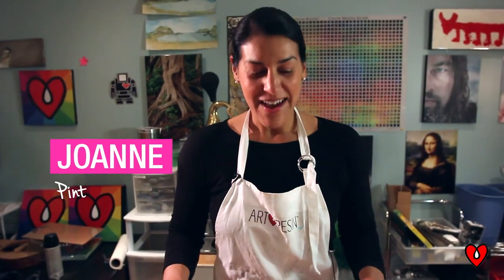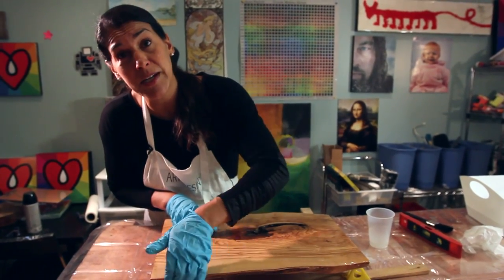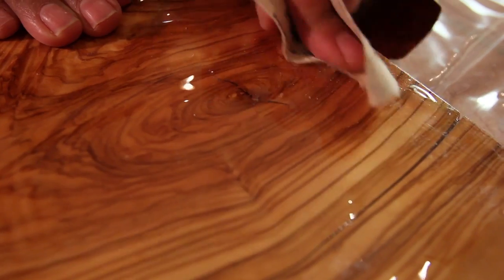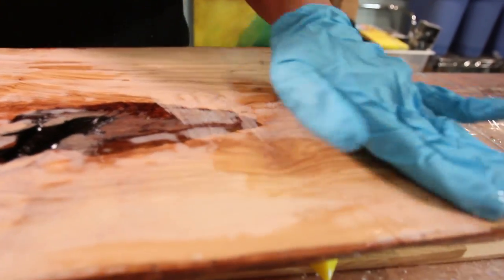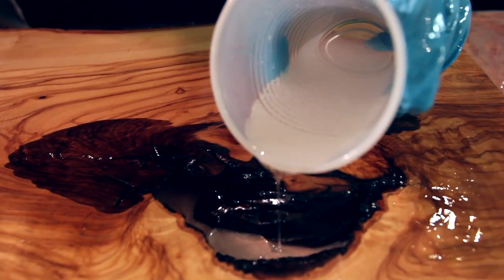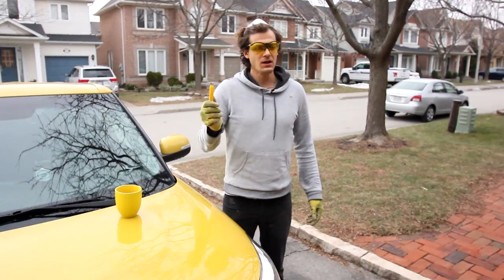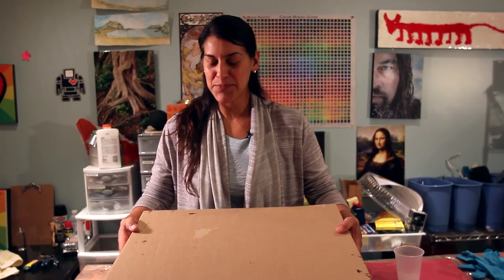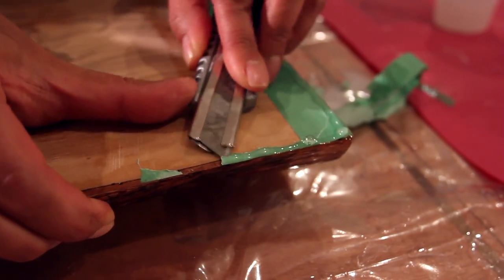How To Resin a Live Edge Wood Board - Step By Step Tutorial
Join Joanne as she shows us how to resin a live edge wood charcuterie board. Live edge wood has become a favorite for epoxy resin artists because:

• Epoxy resin makes the wood grain glow, highlighting its natural beauty.
• Resin gives wood a smooth, shiny, protective finish that preserves it perfectly.
• It transforms a piece of rustic, organic wood into a modern, functional work of art.
• ArtResin’s food-safe formula makes it ideal for cheese and charcuterie boards!

Here’s how to create your own epoxy -covered live edge wood piece in 7 steps:

Step 1: Prep Work
Joanne explains why sealing is essential for achieving a flawless epoxy finish. After sealing, she and Dave sand down the surface to prepare it for the first layer of resin.

Step 2: Tape and Seal
Joanne tapes off the bottom edges to manage potential drips and applies a thin coat of resin. To seal  holes, she cuts a piece of acetate to fit and tapes it to the bottom, to create a base for the resin.

Step 3: First Layer Pour In The Hole
Now the fun begins. We start with the first 1/8" layer of ArtResin in the base of the hole. Pouring in thin layers allows bubbles to rise to the surface so they can be torched away. Working in layers also helps prevent air bubbles from getting trapped in the resin.

Step 4: Fill in Layers
Joanne pours multiple thin layers, torching between each one to remove bubbles. This method ensures no stray bubbles ruin the final look!

Step 5: Final Top Coat
Once the hole is filled, Joanne applies a final coat that spills over the top, then sands it down for a perfectly level surface. Dave removes the tape and acetate, revealing a clean, smooth finish.

Step 6: Sand and Clean
After sanding both sides of the tray, Joanne wipes it down to remove any dust before applying the final top coat. She tapes the bottom to catch drips and pours the glossy top layer, wiping the sides as she goes.

Step 7: Underside Coat
Once the resin is dry, Joanne flips the tray over and rubs in a thin coat of ArtResin on the underside—no drips, no taping required!

The Finished Piece
After many layers, sanding, and attention to detail, the tray is a stunning one-of-a-kind piece, ready to take pride of place in your kitchen!

Let us know if you have plans to resin a wood board of your own.  We would love to see your process!

ArtResin is food-safe epoxy resin!
Once cured, ArtResin is compliant with FDA 21CFR175.300 (safe for direct food contact).

00:00 Introduction
00:52 Measure & mix ArtResin for the seal coat
02:00 Apply a seal coat of resin with gloved hands
06:12 Sand the cured seal coat
06:46 Apply a second seal coat to the bottom to cover bare spots
08:06 Apply tape & acetate to cover the hole on the bottom
09:11 Apply a second seal coat to the top
09:29 Pour the first base layer in the hole
10:17 Pour the second base layer in the hole
11:09 Pour layers every 2 hours to fill the hole
11:25 Pour the last layer in the hole
12:45 Peel off the tape and acetate
13:20 Sand top and bottom to even out the resin surface
14:15 Apply the final top coat
17:41 Apply the final bottom coat
17:57 REVEAL!

ArtResin:  The Original Epoxy For Resin Art.